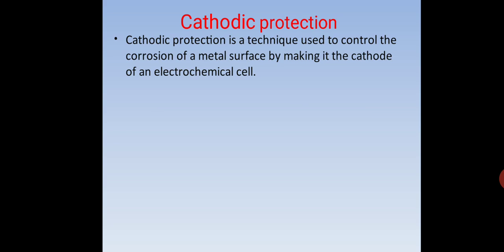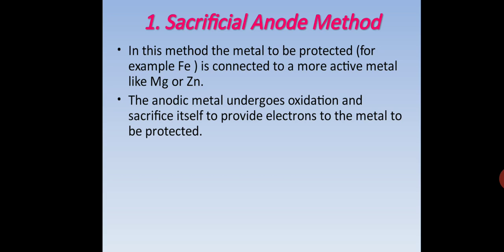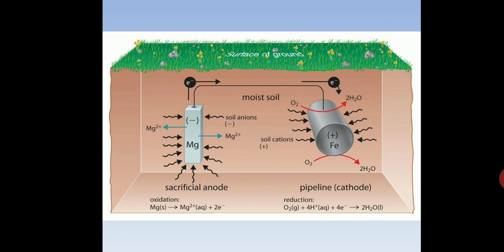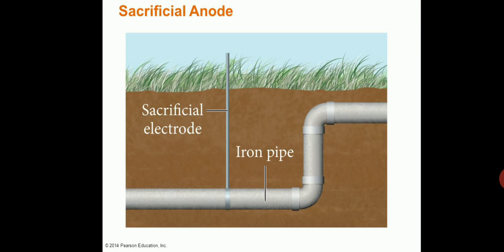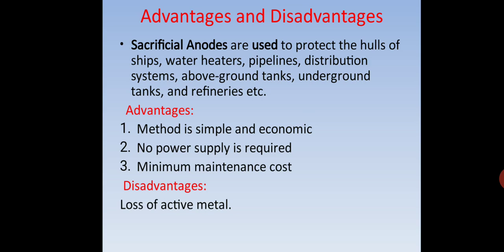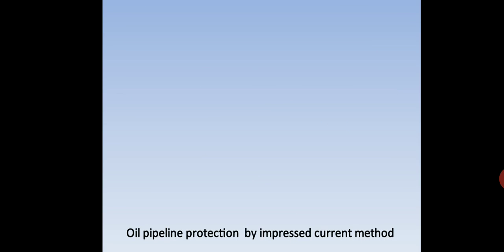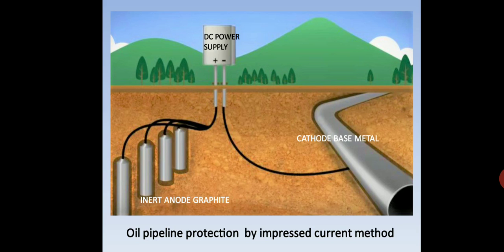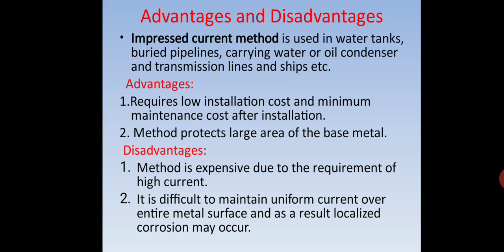Engg. Chemistry (18CHE12/22) /By.Swati Kalgutkar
Module-2/Corrosion and Metal finishing/ corrosion Control methods / Cathodic Protection- Sacrificial anodic method and Impressed Current method